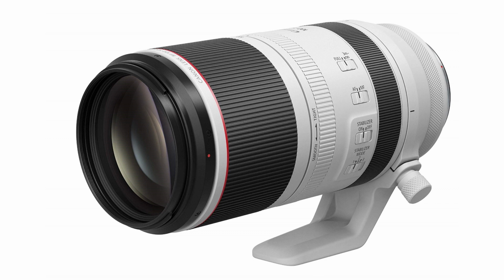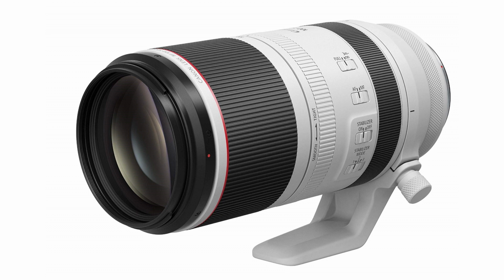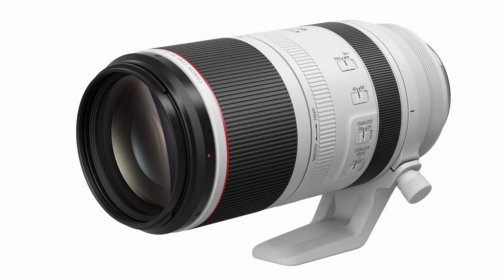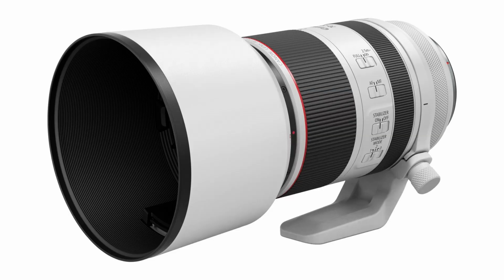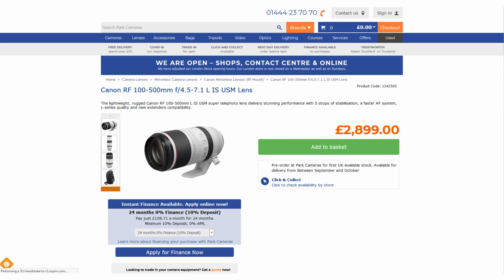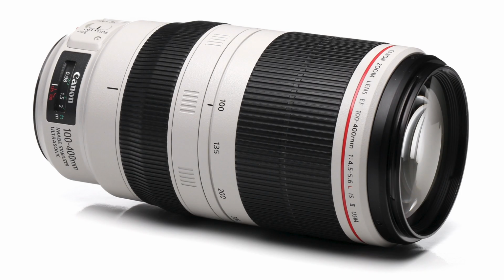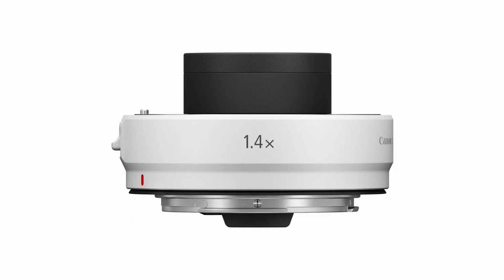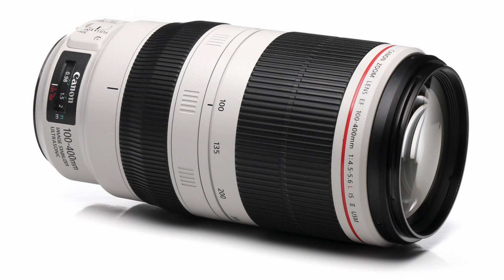My Thoughts on the Canon RF 100-500mm F4.5-7.1 L